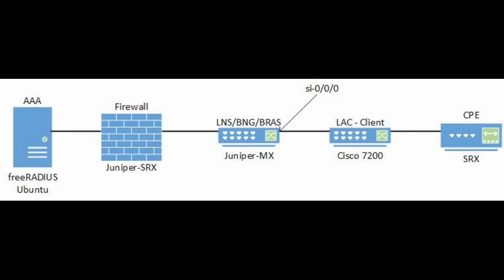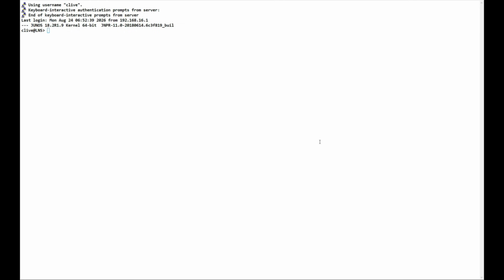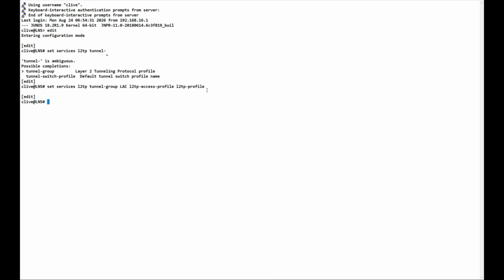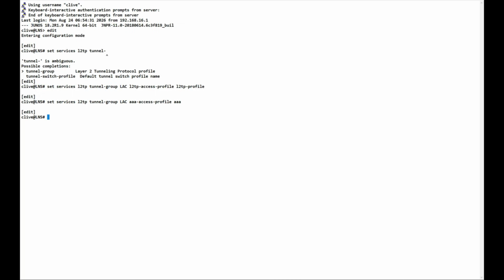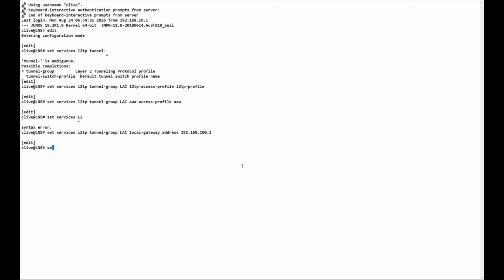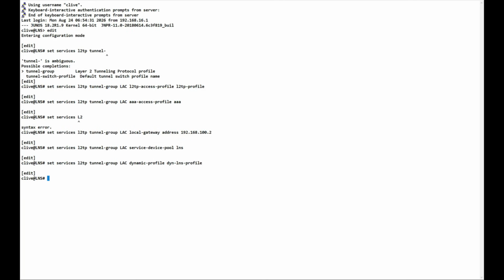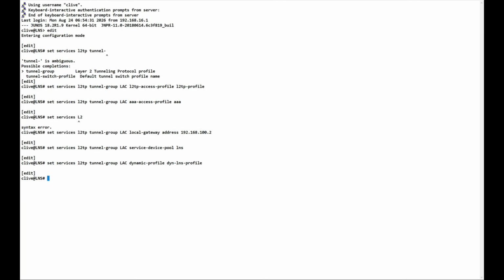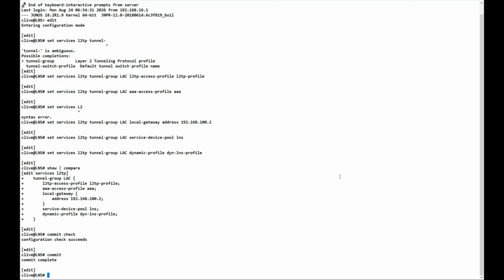🔥 Juniper MX L2TP Tunnel Group Explained | LNS / BNG Step-by-Step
In this episode of our complete Juniper MX L2TP LNS / BRAS / BNG build, we're configuring one of the most important components yet — the L2TP Tunnel Group.

This is where several of the individual components we've built throughout the series begin to come together.

We'll configure the Tunnel Group command-by-command and explain how it connects our L2TP Access Profile, AAA/RADIUS configuration, local L2TP gateway, service-device pool and Dynamic Profile.

As always, we're not simply copying Junos commands. The goal is to understand WHAT each command does, WHY we need it, and HOW everything fits together in a real service-provider subscriber environment.

✅ What an L2TP Tunnel Group is
✅ Understanding the LAC and LNS relationship
✅ Creating the LAC Tunnel Group
✅ Associating l2tp-profile
✅ Connecting AAA and RADIUS
✅ Configuring the local L2TP gateway
✅ Understanding L2TP tunnel endpoints
✅ Associating the LNS service-device pool
✅ Understanding the role of si-0/0/0
✅ Associating dyn-lns-profile
✅ L2TP troubleshooting concepts

🌐 OUR L2TP TUNNEL GROUP

We're bringing together:

Tunnel Group: LAC
+ l2tp-profile
+ aaa / RADIUS
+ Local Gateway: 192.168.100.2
+ Service Device Pool: lns
       |        si-0/0/0
+ dyn-lns-profile

Instead of viewing an LNS configuration as hundreds of unrelated Junos commands, we're learning to see it as individual building blocks connected together.

🤝 COLLABORATION WITH NETUTILS LTD

This video has been produced in collaboration with NetUtils Ltd, a UK specialist integrator of network, security and data solutions based in Orpington, Kent.

NetUtils has more than 30 years of industry experience and provides networking, security, monitoring, management and infrastructure solutions.

NetUtils also provides nuRadius, a turnkey AAA/RADIUS platform — making this collaboration particularly relevant to the subscriber-management technologies we're exploring throughout this series.

📚 JUNIPER MX LNS / BNG SERIES

Throughout the series we're covering:

➡️ Dynamic Profiles
➡️ AAA & RADIUS
➡️ PPP Group Profiles
➡️ L2TP Client Profiles
➡️ L2TP Tunnel Groups
➡️ Service Interfaces
➡️ IPv6
➡️ NDRA
➡️ DHCPv6
➡️ Prefix Delegation
➡️ End-to-End Testing
➡️ L2TP Troubleshooting

🔜 COMING NEXT

Our L2TP Tunnel Group is configured, but we're not quite ready to bring our subscriber online.

🌐 IPv4
🌐 IPv6
🌐 NDRA — Neighbor Discovery Router Advertisement

Once those components are in place, we'll be another major step closer to testing the complete subscriber journey from the CPE through the LAC and into our Juniper MX LNS.

Don't just learn the commands — understand what the network is actually doing.